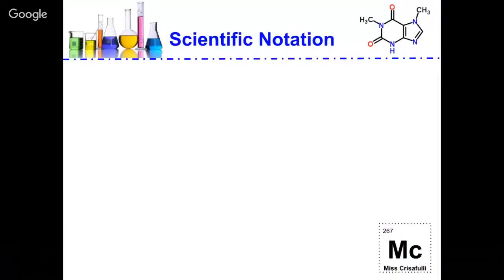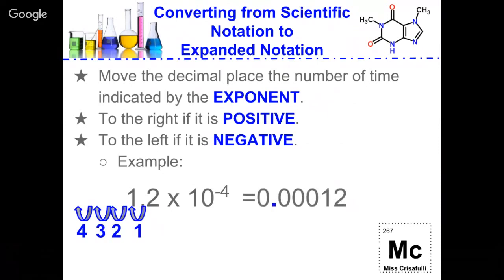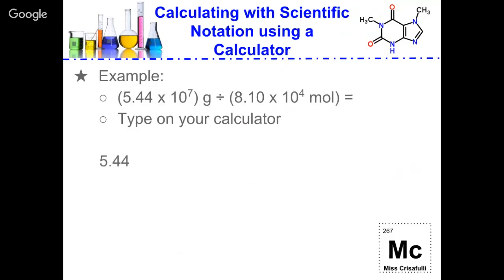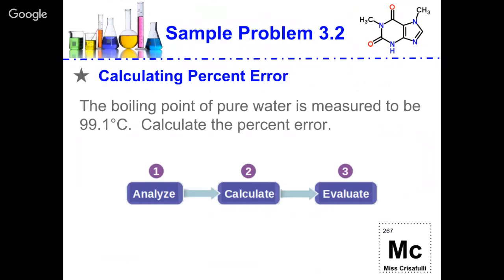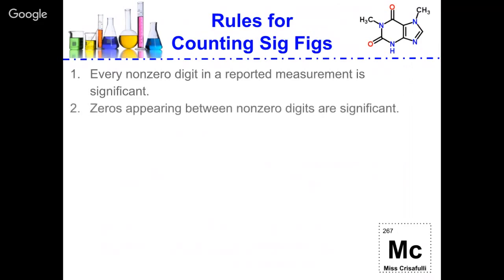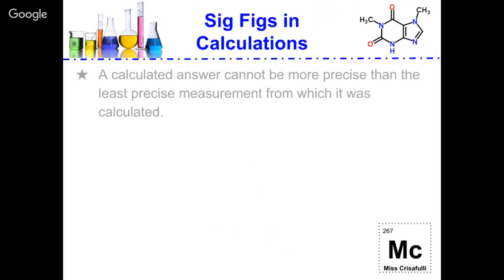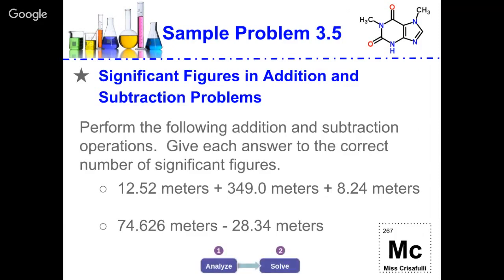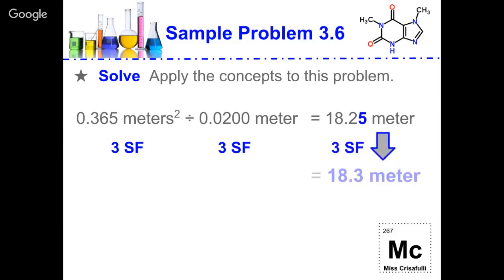Pearson Chapter 3: Section 1: Using and Expressing Measurements